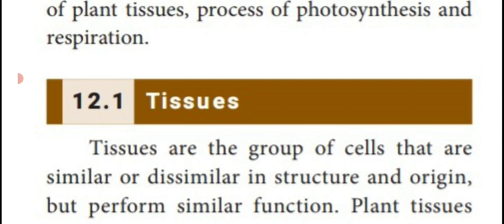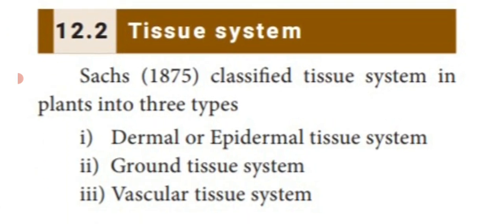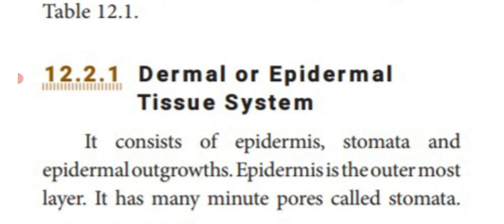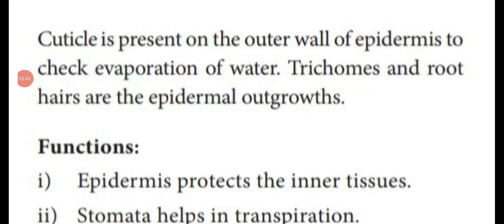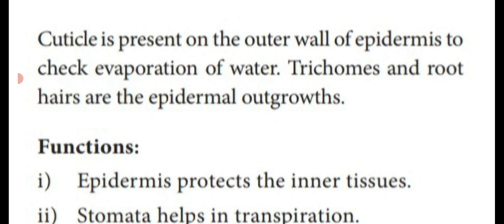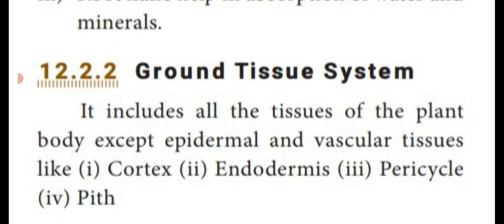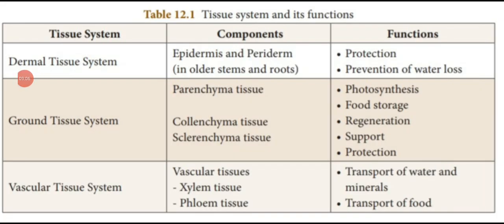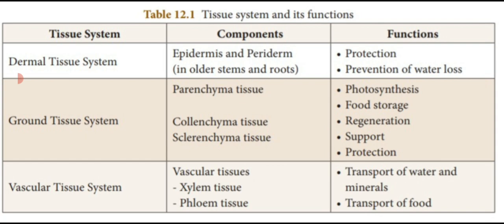X std/Biology/ Ch: 12 / Revision video 1